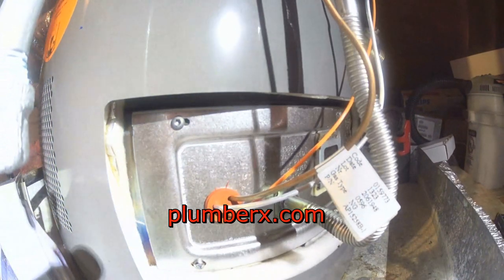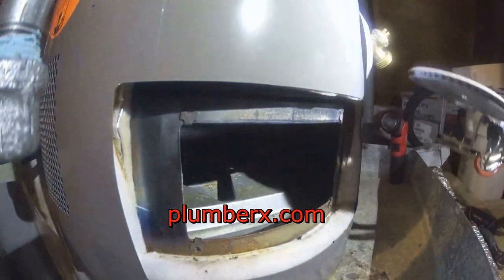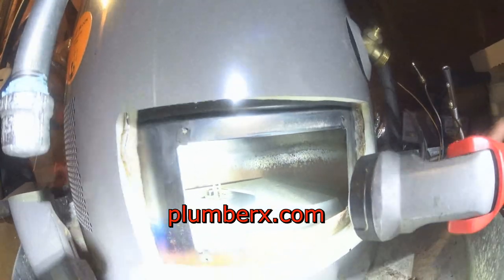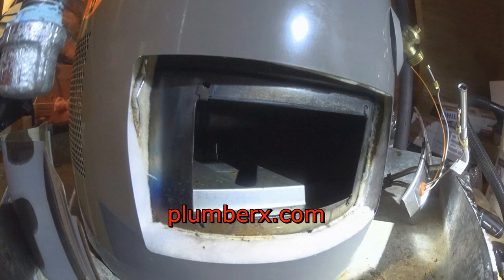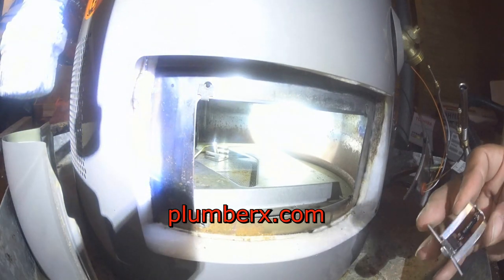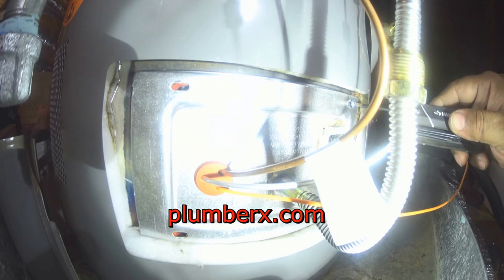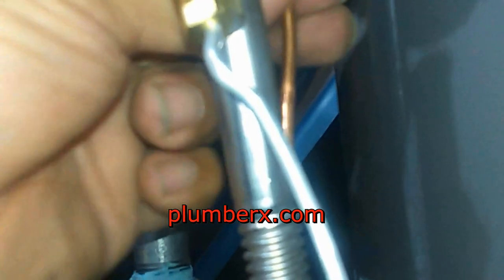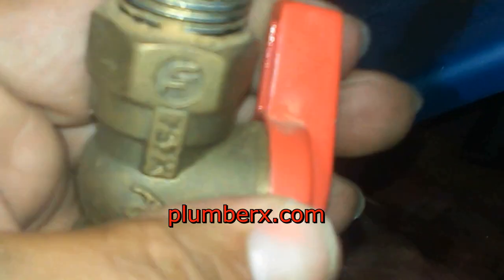Rheem Water Heater Safety Device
This video has been reformated for better viewing
Check your Rheem Water heater Warranty. First, get the serial number and modal off the side of the water heater,
Rheem's limited warranty covers both the glass-lined tank and component parts for leakage or other malfunction caused by defects in materials and/or workmanship. It extends to the first buyer and to any subsequent owner(s) as long as the water heater remains installed at its original place of installation.
Warranties are packaged with each water heater along with installation instructions. If missing or misplaced, you can download and print a copy of the warranty from the listing shown under Warranty Documents on the right.
Items Not Covered Under Warranty Include:
• Dry-fired elements
• Temperature adjustments
• T & P valve failures/function (unless supplied with the unit by BWC)
• Air shutter adjustments
• No electric or gas supplied to the water heater
• Poor or improper venting
• Not enough hot water because of sizing or overuse
• Improper wiring to the water heater
• Diagnostic calls
• Undersized gas piping to the water heater
• Lack of combustion air
• Water odors
• Noise because of minerals or sediment
• Removal or replacement of anode rods
• Anode consumption
• Improper installation
• Failure because of excessive pressure
• Thermal expansion
• Damage caused by flooding, exposure to weather or negligence
• In some areas of the country, water heaters, both gas and electric are installed in attic spaces. As with all gas water heater installations, it is very important to have sufficient combustion and dilution air to ensure proper drafting of the exhaust products and safe water heater operation.
• As outside temperatures increase, the need for proper combustion air and attic ventilation becomes even more critical. For reference, if not ventilated adequately, attic space temperatures can go as high as 160 degrees Fahrenheit. This can occur when outside air temperatures are only in the 90's; even when the sky is cloudy.
• As the pilot flame burns, it requires oxygen from the air. The exhaust products from the pilot flame are then designed to rise through the combustion chamber and water heater flue, exiting the roof through the chimney system. This "draft", while removing exhaust products, also brings in "fresh" air to the combustion chamber.
• For the exhaust gases to rise through the water heater and chimney system, they must have a temperature much greater than their surroundings. Elevated attic temperatures make it extremely difficult, or impossible, for the water heater combustion system to properly "breath". Without the ability to sustain the main burner and pilot flame with fresh air, the pilot flame will become unstable, and may eventually go out. When this occurs, the water heater will not function.
• To avoid these water heater outages, proper attic ventilation must be present. Examples of common practices to ensure sufficient attic ventilation include soffit vents used in combination with ridge vents and/or mechanical attic exhaust fans which are turned on and off via temperature controls.
• Soffit and ridge vents allow for natural convection of the hot attic air to be removed from the attic, and fresh air to enter at or near the floor level of the attic. Mechanical attic exhaust fan systems power the airflow and may cycle on and off as the temperature rises and falls. Both are acceptable and common methods used. However, undersized, blocked, or improperly located attic ventilation components result in elevated attic temperatures and possible water heater outages. Consult your local construction and roofing experts for further information about proper attic ventilation."The Home Depot is an exclusive Rheem water heater provider"

00:00 Rheem Water Heater Will Not Light
0:55 Disconnection Polite lite, main burner gas tubes, and thermocouple wire system
3:00 Removing Gas chamber Burner Cover
4:35 Removing Gas Burner Assembly
6:35 Cleaning Gas Chamber area Out
9:56 Installing Gas Shut Off Safety Device
14:05 Re-installing Gas Chamber Cover
16:44 Re_Installing Polite lite, main burner gas tubes, and thermocouple wire system
20:34 How To Re-lite Water Heater
Mailing Address
Claude Taylor